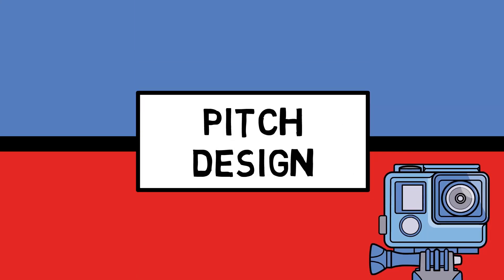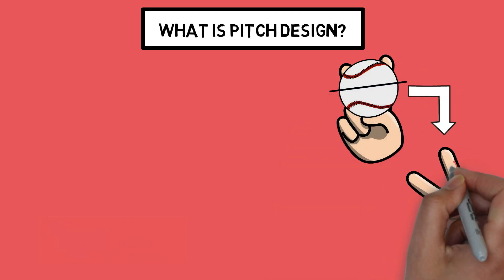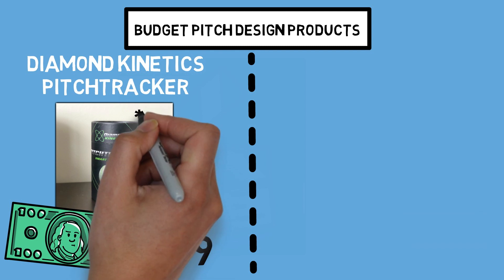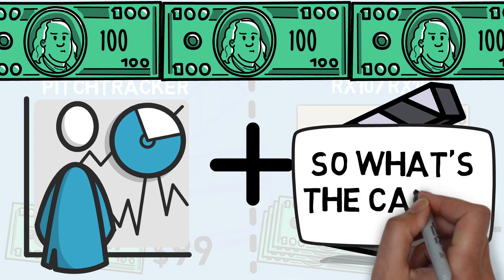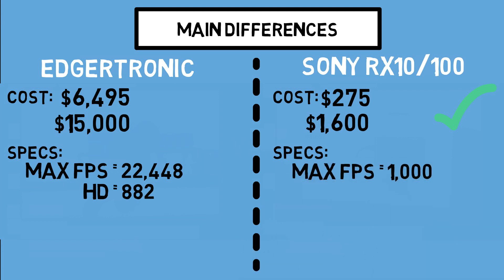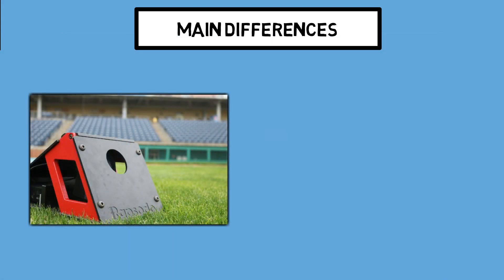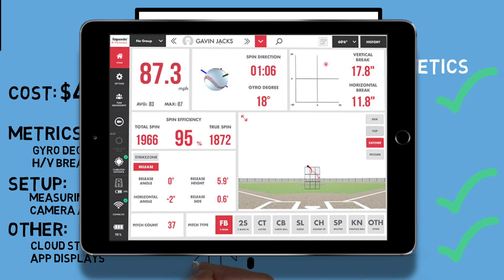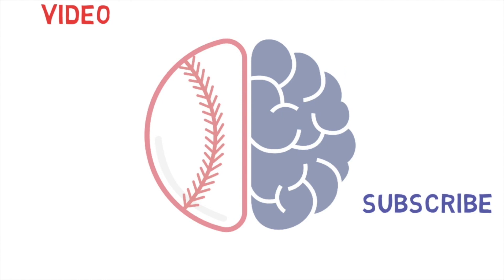BUDGET PITCH DESIGN GUIDE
Pitch design doesn’t have to be expensive! There are a few options that can shift your budget from the tens of thousands to the hundreds – and you aren’t going to have to sacrifice all that much in quality of the information or video. In today’s episode, we dive into what options you can look into for creating a pitch design lab on a budget.